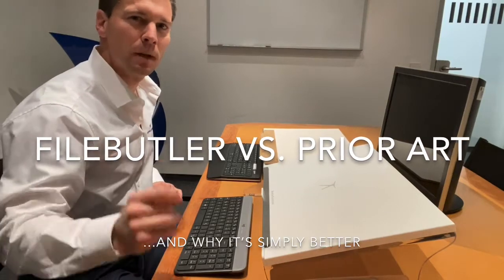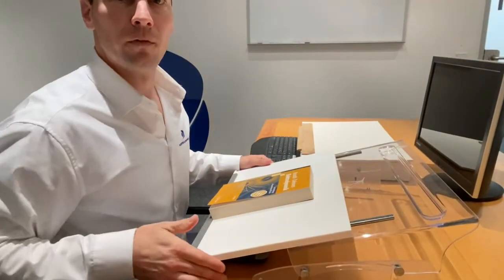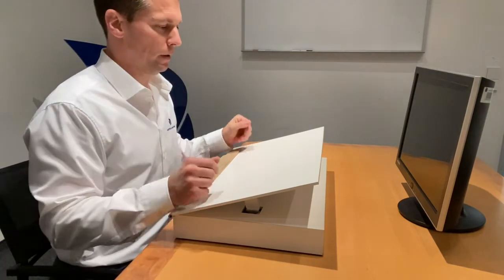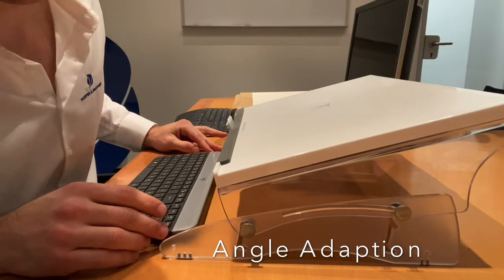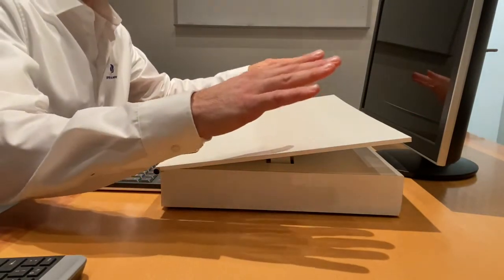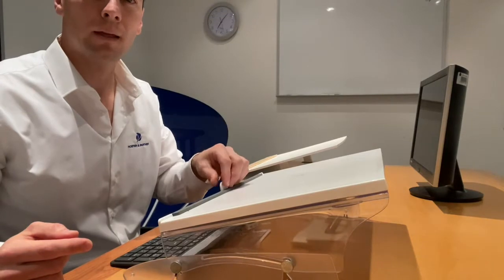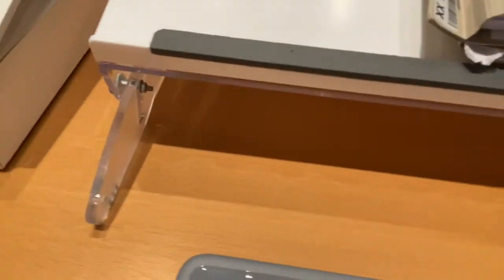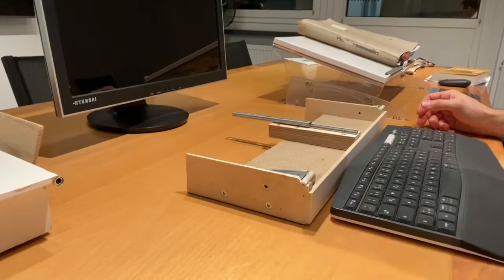Filebutler vs Prior Art (Flexdesk 640 BakkerElkhuizen)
The best Copyholder ever invented and assessment of its differring features and their impact on desktop ergonomics in light of the probably best prior art available (Flexdesk 640 BakkerElkhuizen).

Working is exhausting enough: Let your Filebutler do the physical work! It arranges your file at an optimum angle right in front of you ABOVE the COMPUTER KEYBOARD. In line with the monitor of your desktopo PC. Give it a push to unveil your keyboard again. Sit upright, relax your neck and shoulders, let your wrists and hands fully rest on the stable platform provided by the filebutler - in any configuration.

You decide whether the file is automatically declined if pushed towards the monitor or whether it shall maintain its angle! From file to file, no screws necessary! Re-configuration within one (1!) second! You will never need another Laptop stand, tablet stand or smartphone stand again!

Tweet and maintain your social network via your smartphone or tablet at your desktop workstation. It has never been easier!